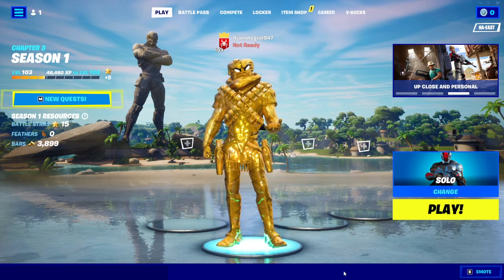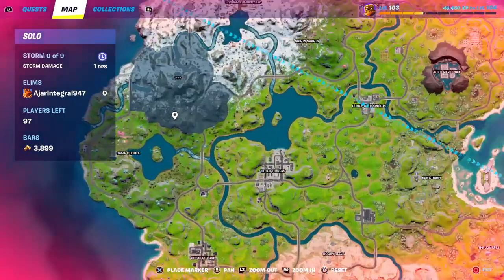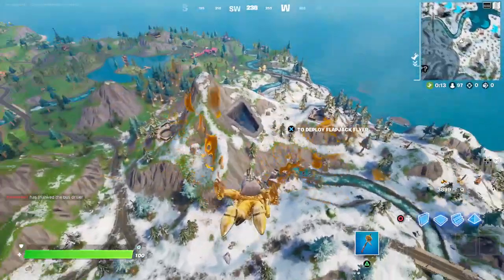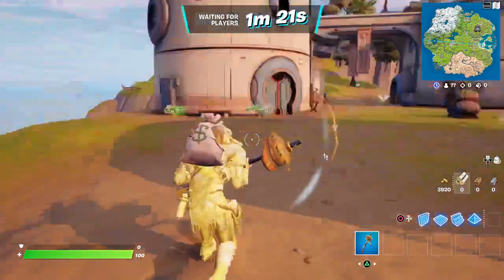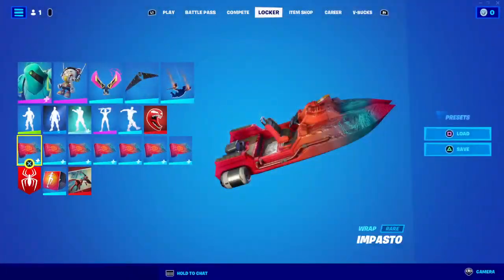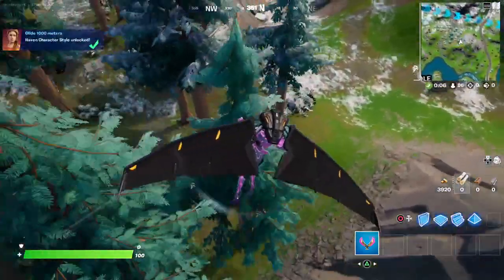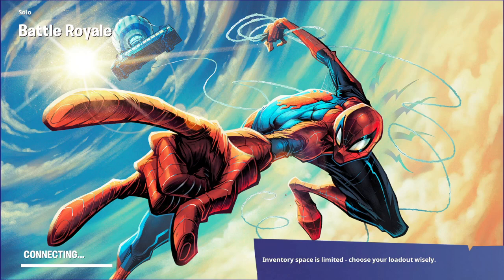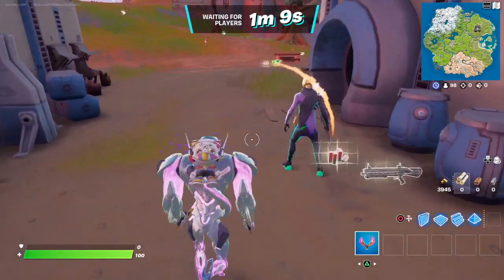New Update In Fortnite New Boss A Mythic SMG, Heavy Shotgun is back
And have a great day guys Peace